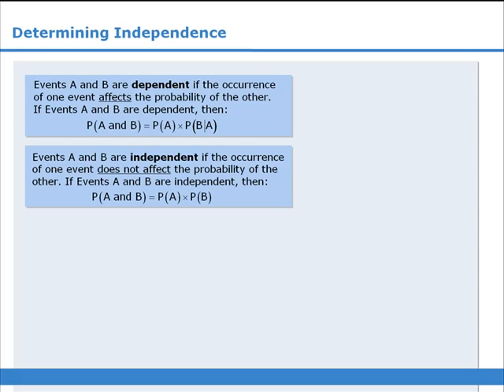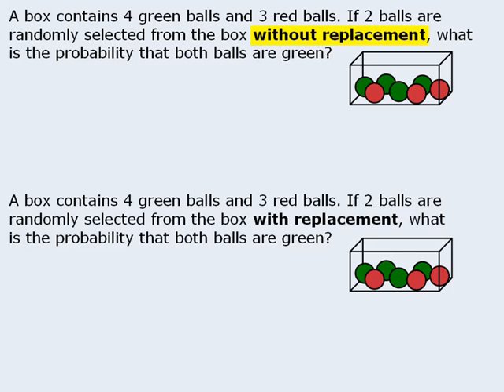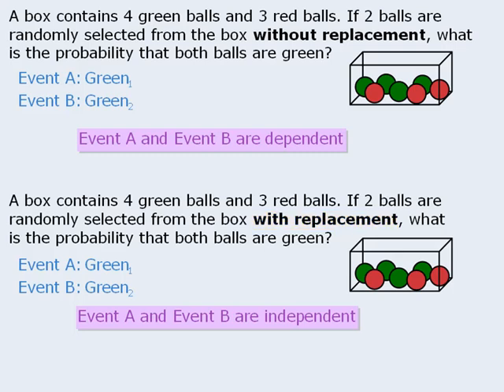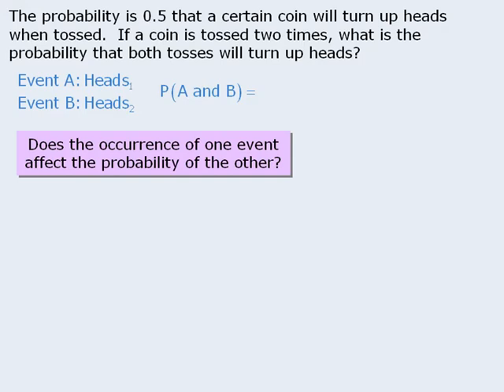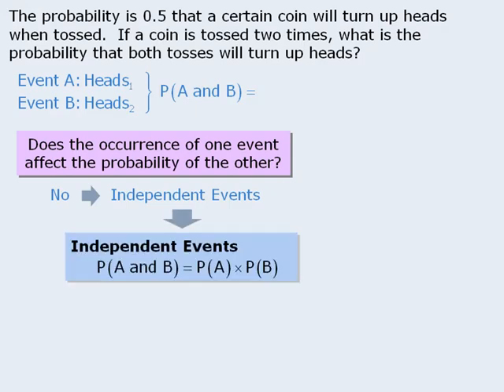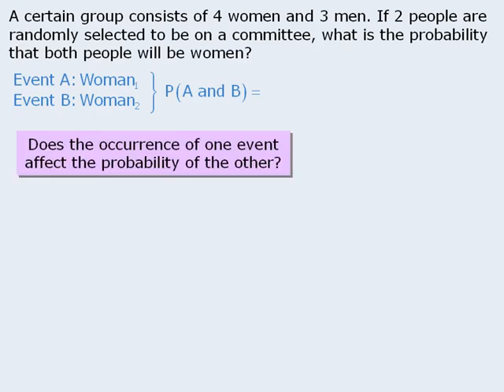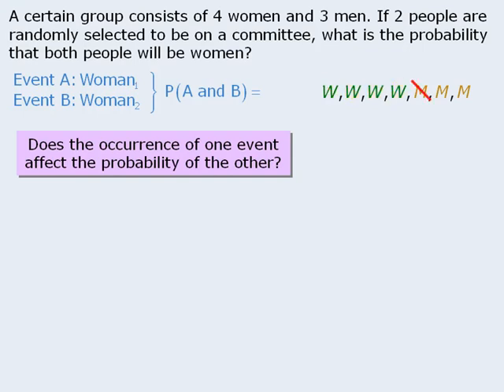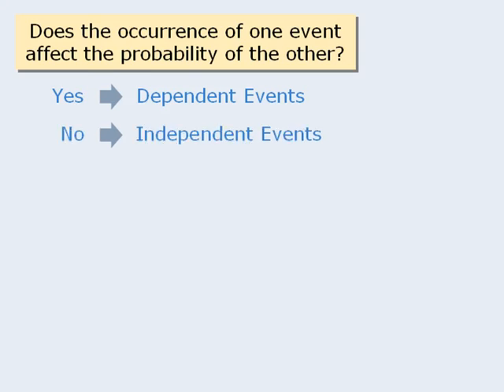8 Determining Independence